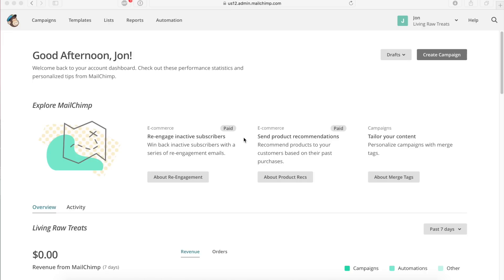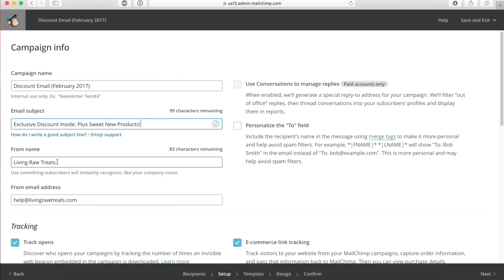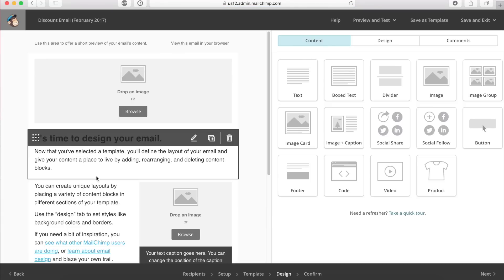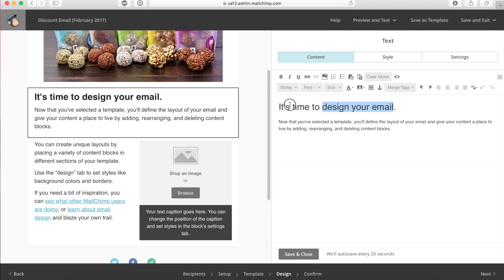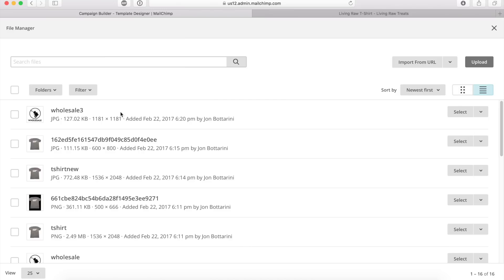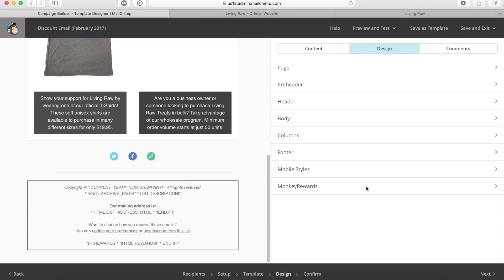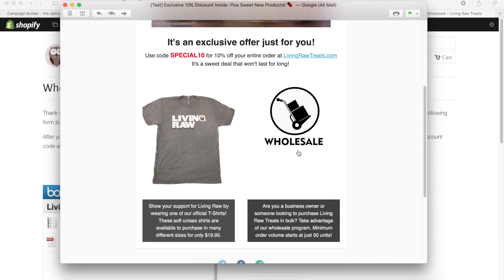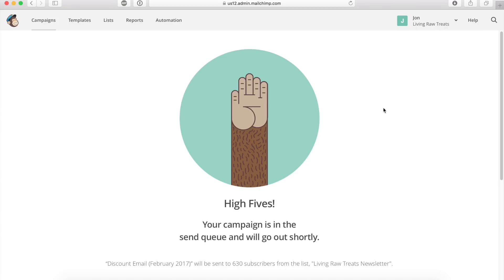Tutorial: How To Create And Send A Mailchimp Campaign From Start To Finish - For Beginners (2017)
It's a new year, and new features have come out to Mailchimp for 2017. I'm going to be walking you through how to create, edit, and send a Mailchimp campaign from start to finish, step by step, so you can see exactly how I send out campaigns.

This guide is intended for beginners who are just getting their feet wet with email marketing using Mailchimp, and is in no way intended to be a complete guide.

For a video on how to import subscribers to your Mailchimp list, watch on this video

For a link to check out those chocolate truffles that I talk about in my video, you can visit this

Are you just getting started with Mailchimp and need to create an account?

Looking to setup a online store to sell products or services? Get a free Shopify trial with this